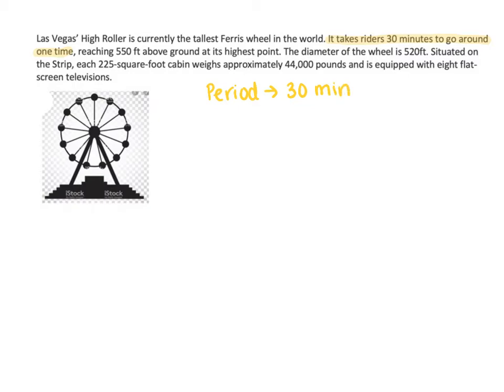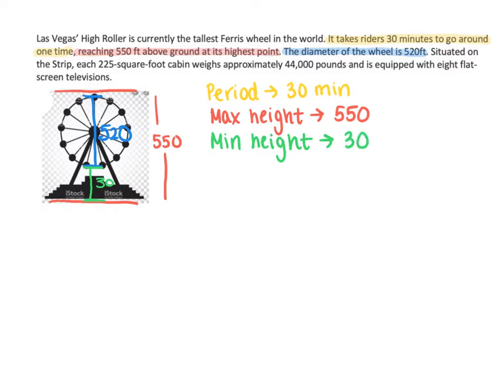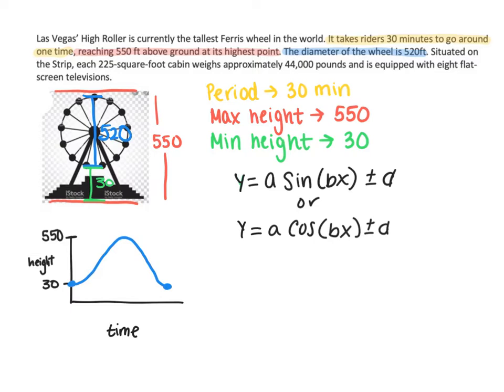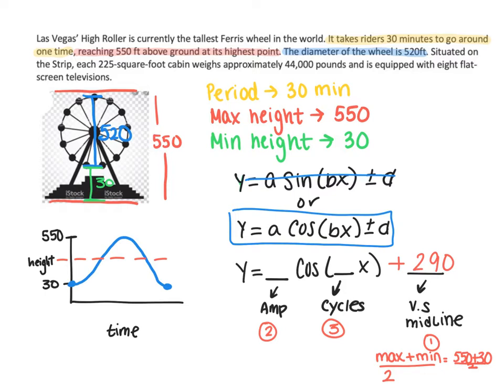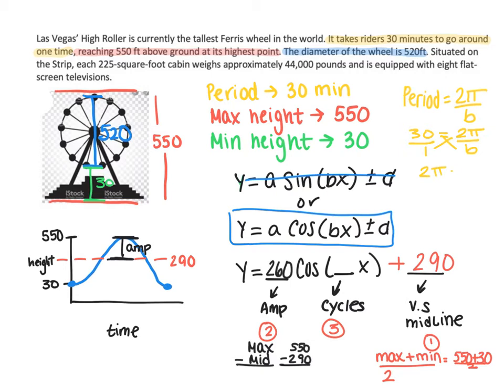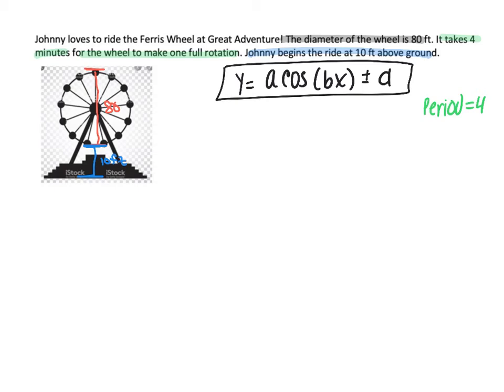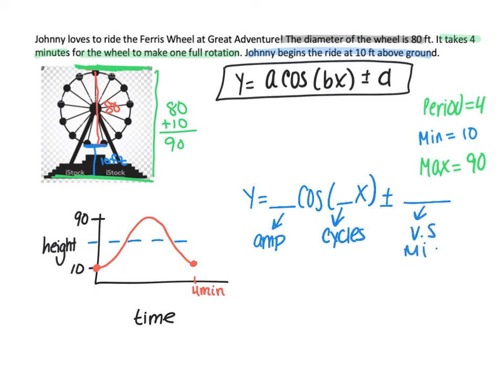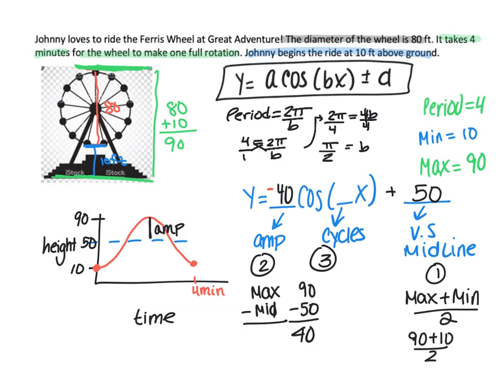Ferris Wheel Day 2